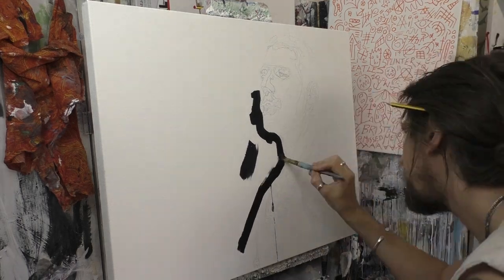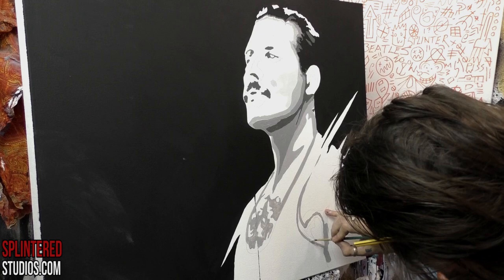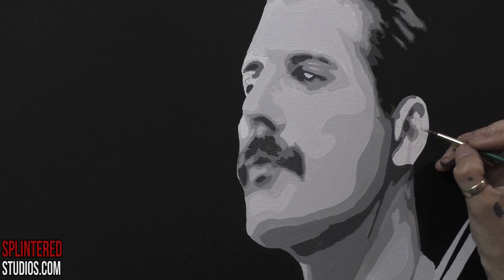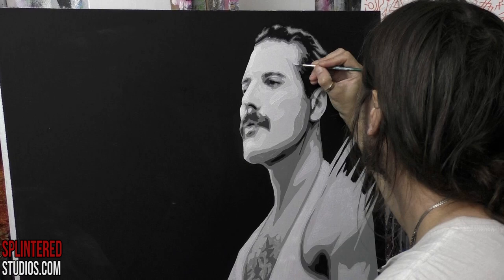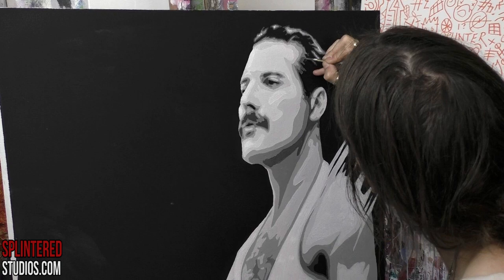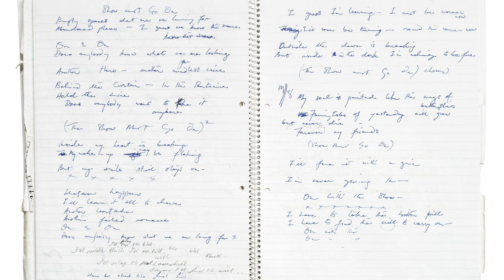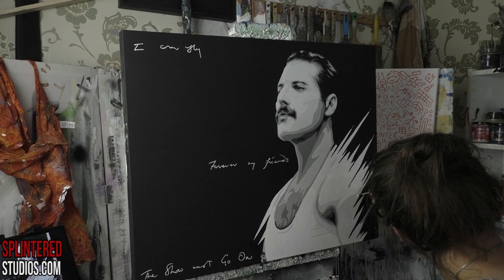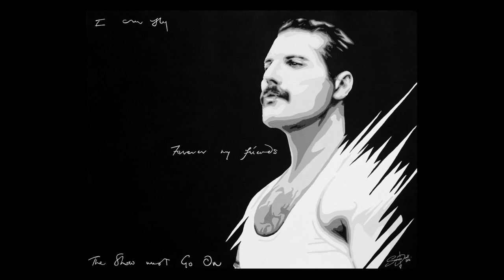FREDDIE MERCURY PAINTING // Queen Pop Art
Thanx
Steve